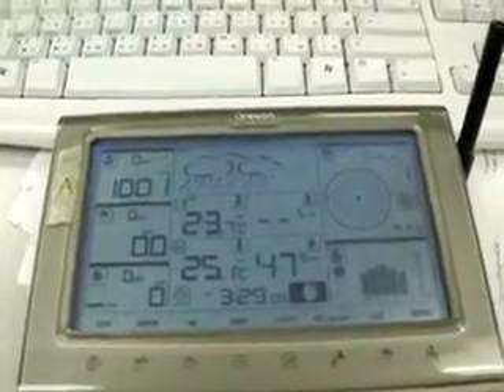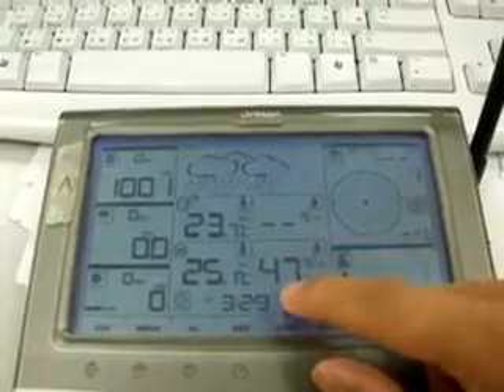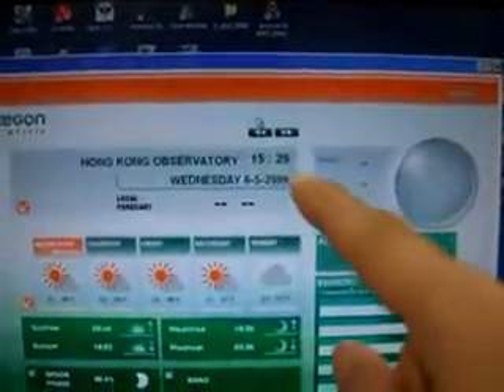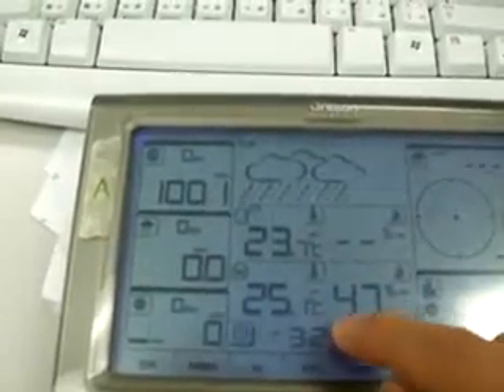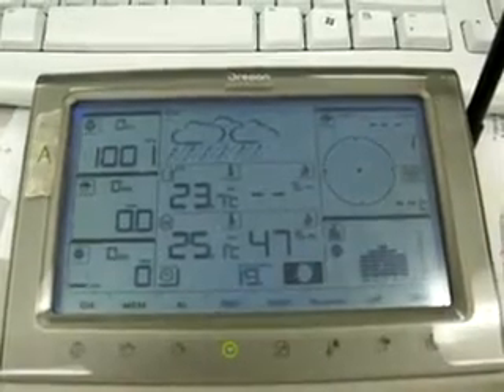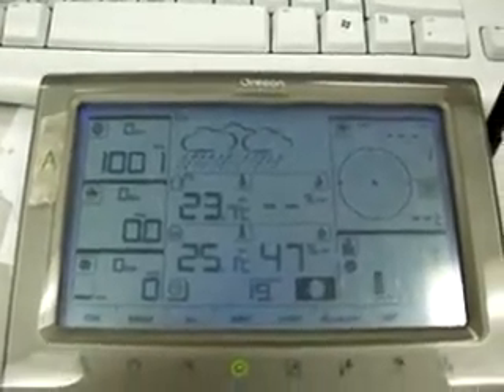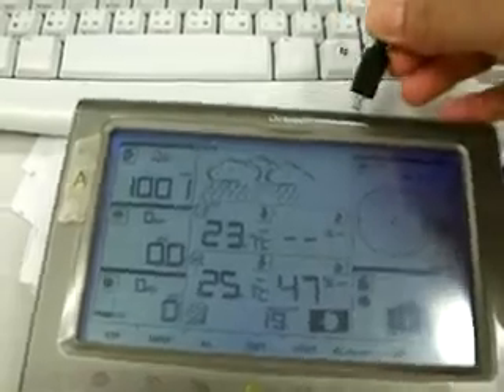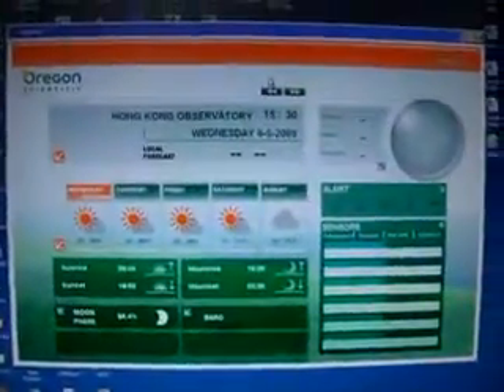Oregon Scientific WMR200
Профессиональная погодная станция Oregon Scientific WMR200. Подключение к компьютеру. Программное обеспечение WMR200.